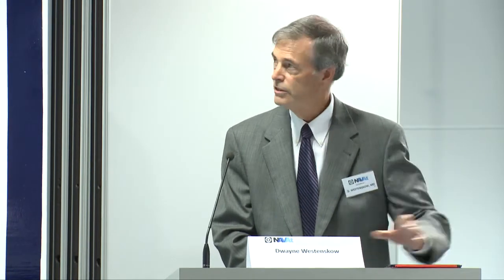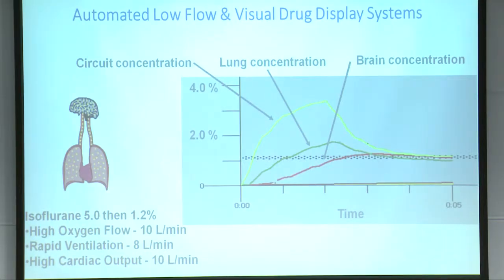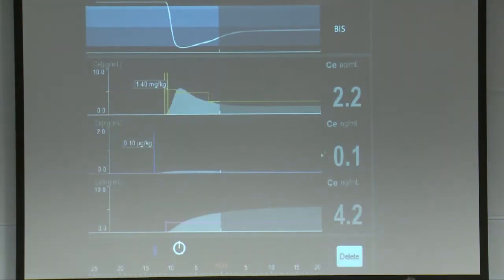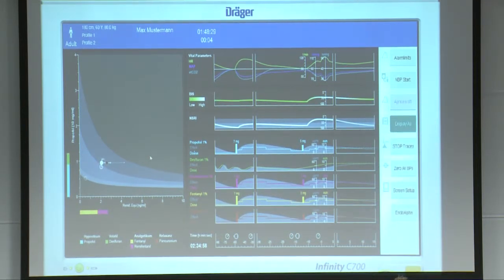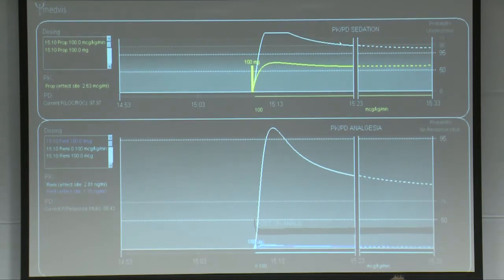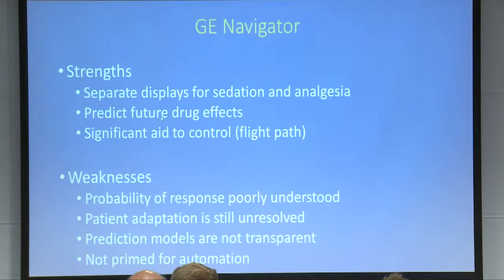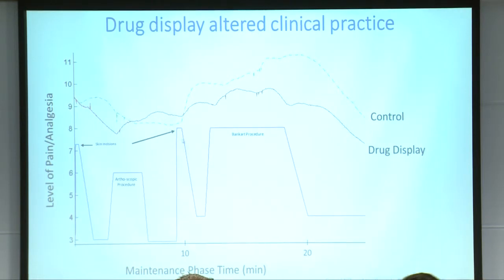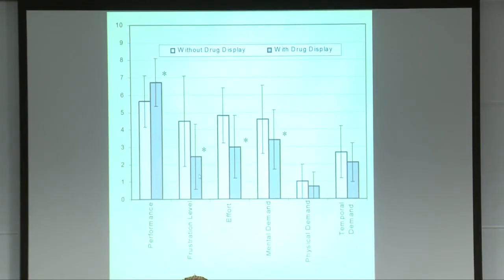NAVAt 2014 02 Westenskow PKPD visualization 30min